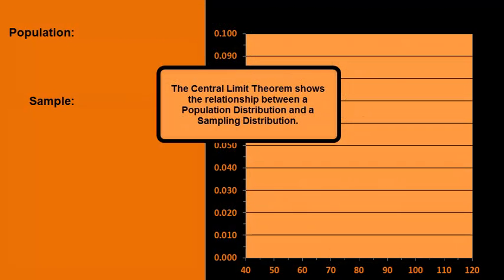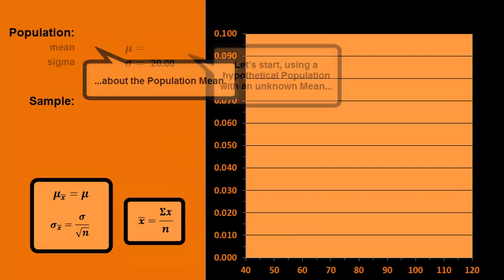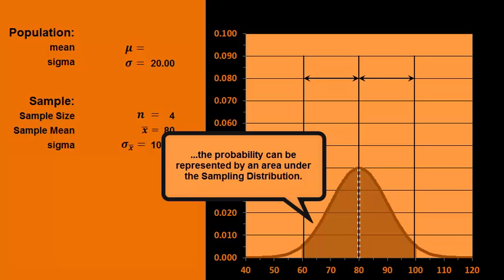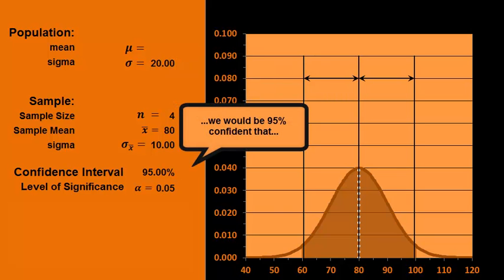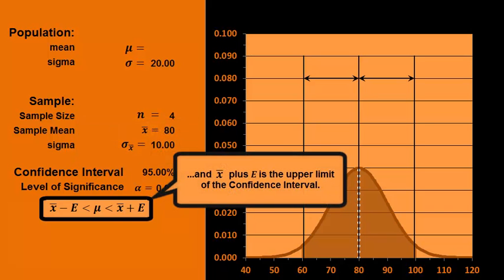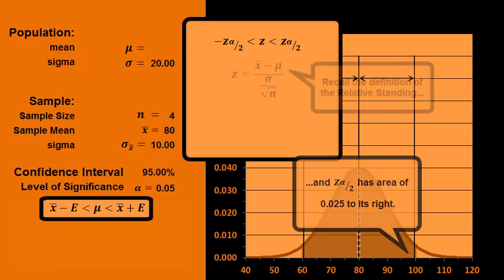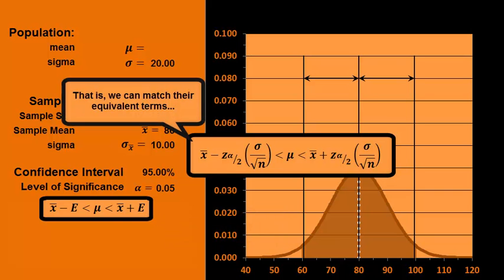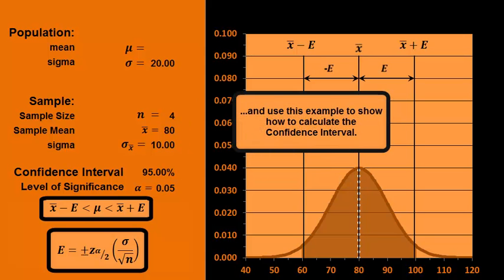No 19. Estimating a Population Mean Part One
This video describes how to calculate a confidence interval from a sample if the standard deviation of the population is known.